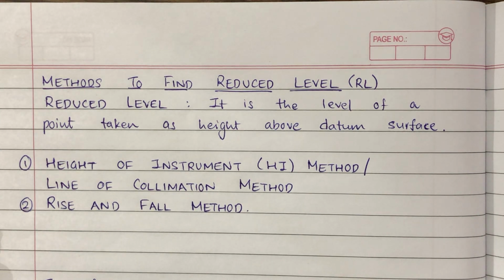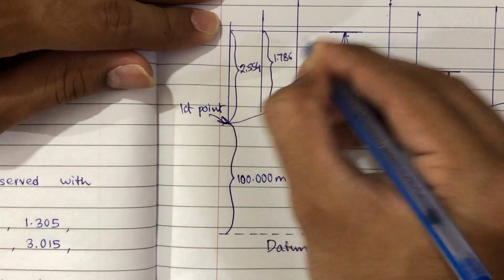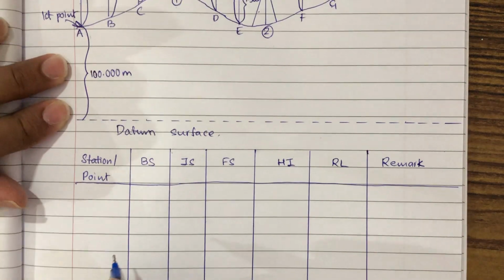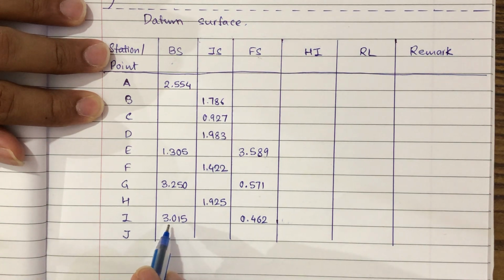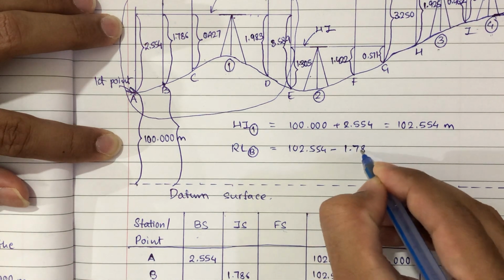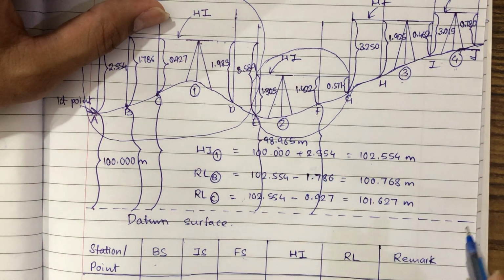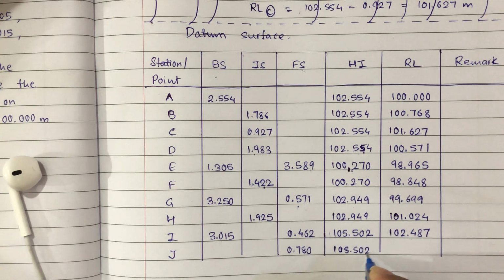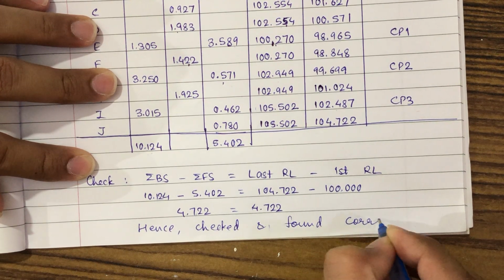Height of Instrument (H.I) method in Levelling